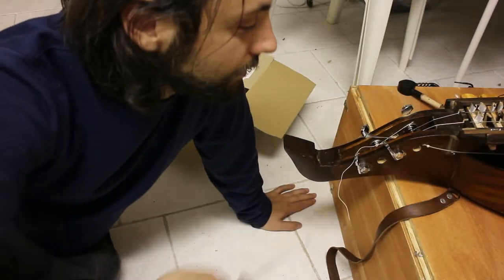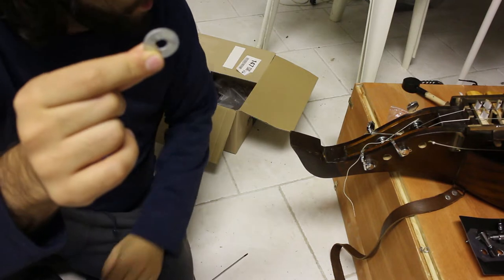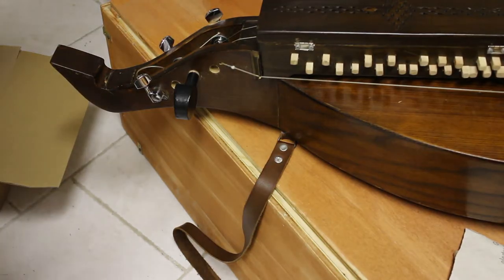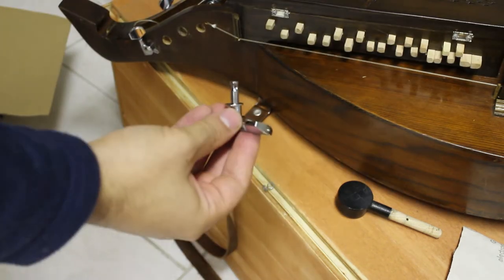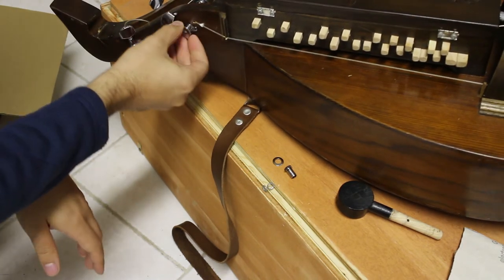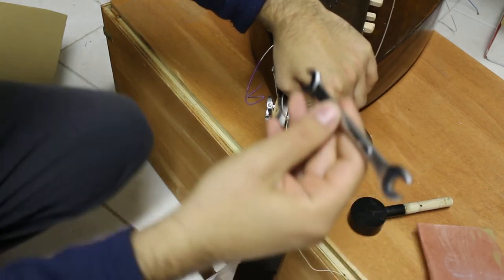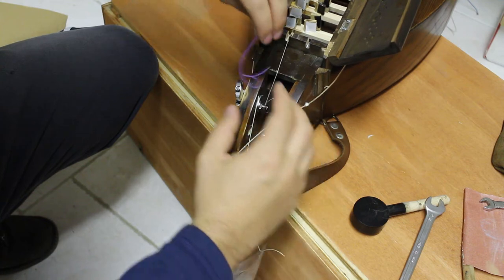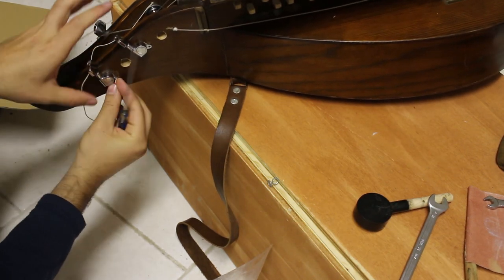Mechanical tuners on Hurdy Gurdy: a Guide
Many of you will be sick of using ol' fashoned tuning pegs on their gurdies. They bloat with heat, they make a lot of friction and are not very precise. Here's my solution to the problem: a guide to install mechanical tuners on a Hurdy Gurdy. And also a few kittens.